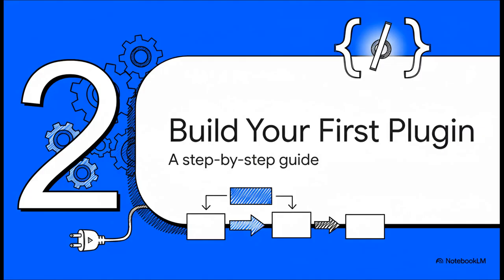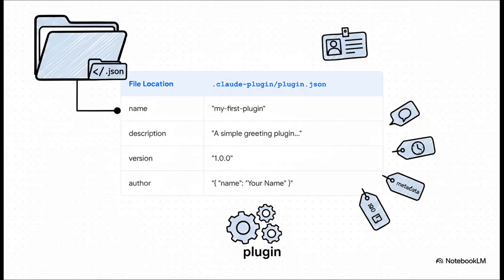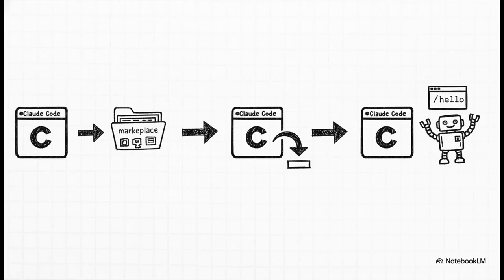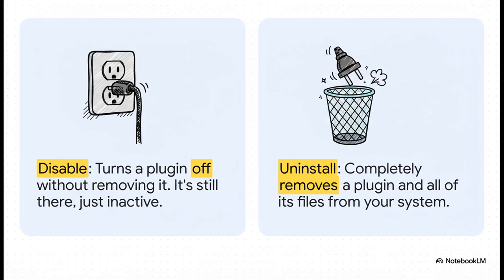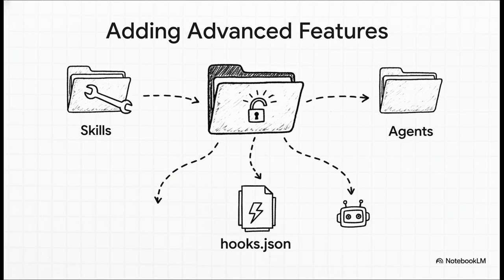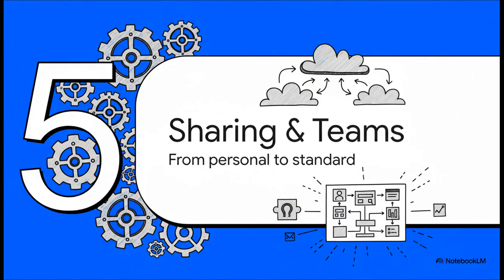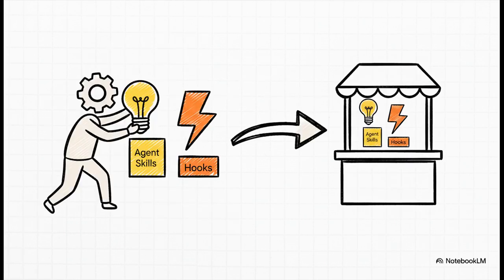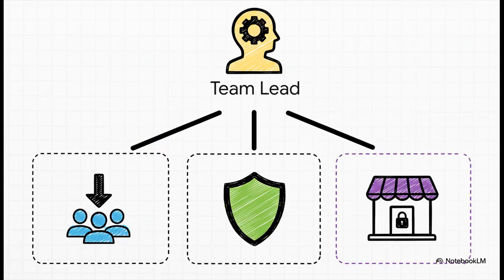06. Claude Code. Building Your First Plugin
What are plugins?